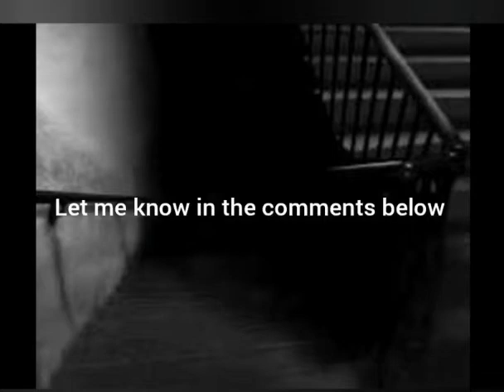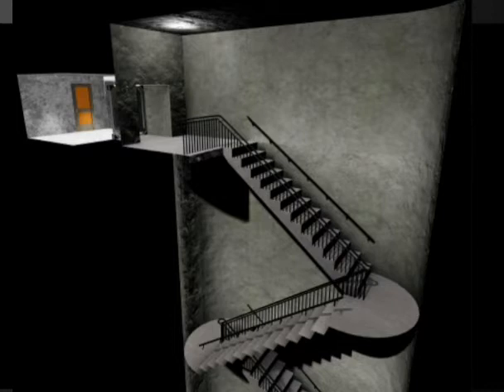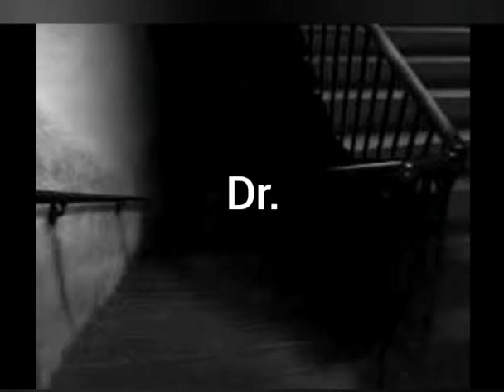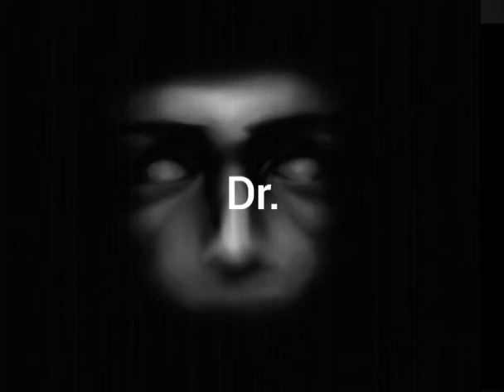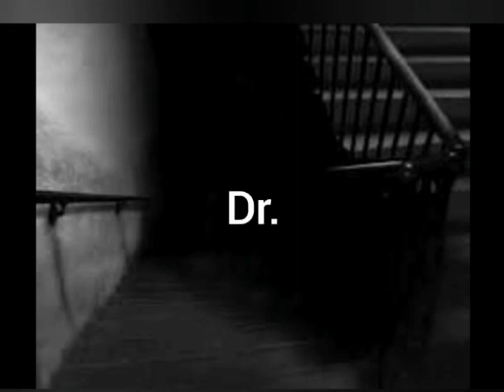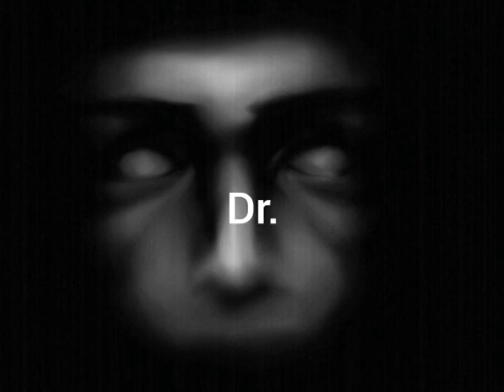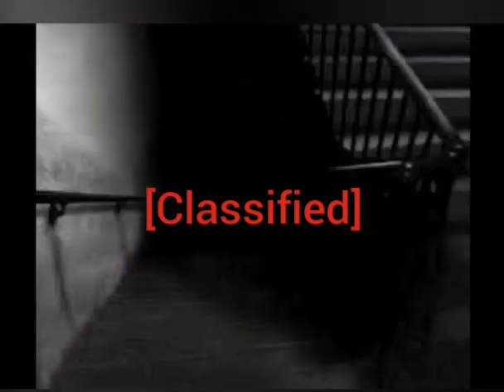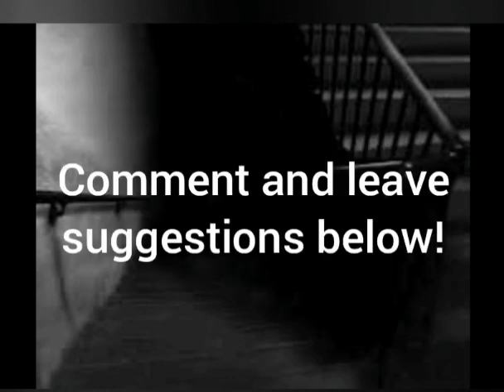SCP 087- The Stairwell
check this SCP and the Documents #087-lll for yourself at the SCP foundation website!

Song used in intro: MELENCHOLY

ireadpasta

enter toby